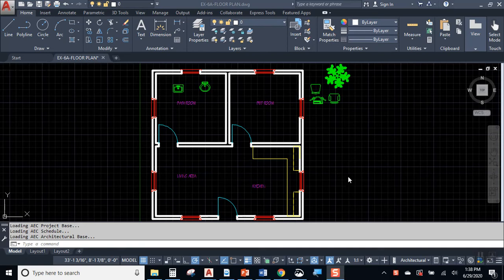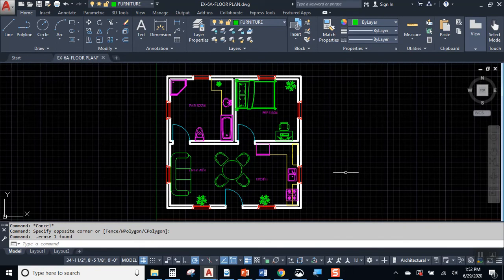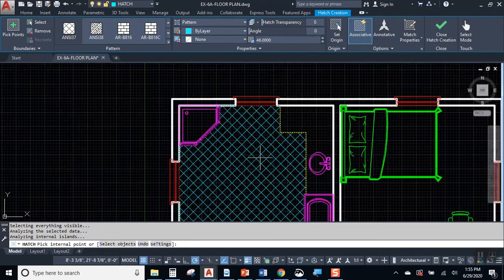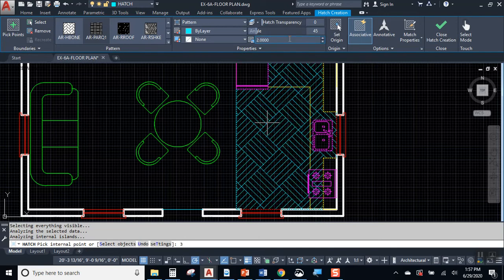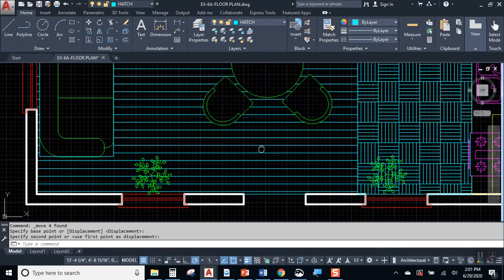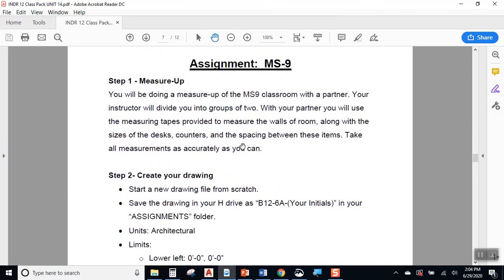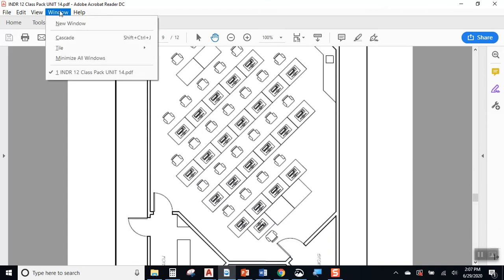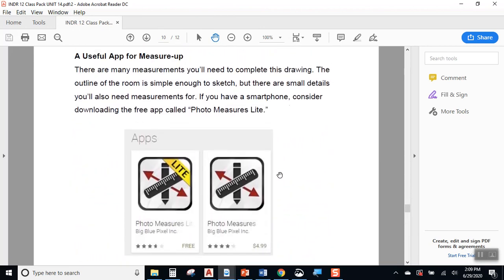B12 UNIT 14 D